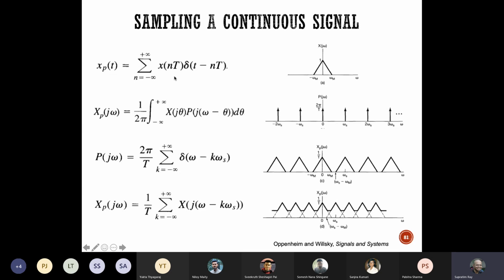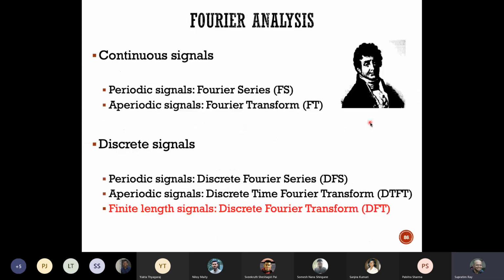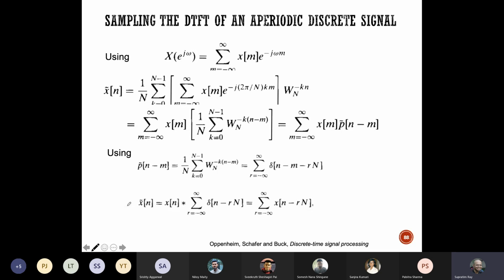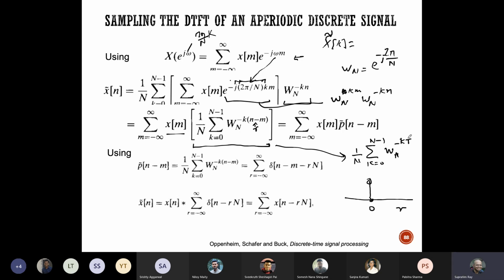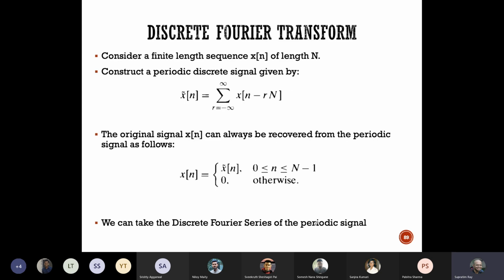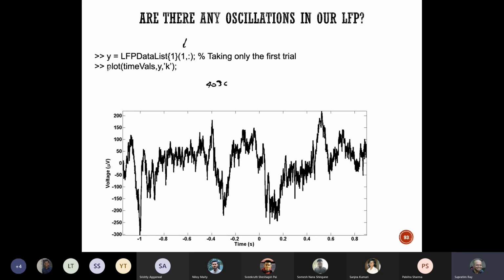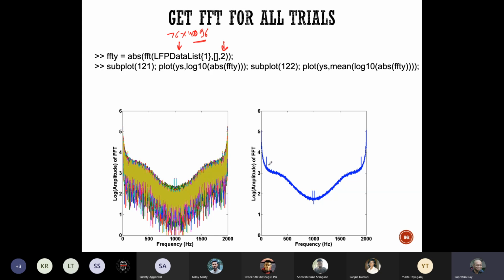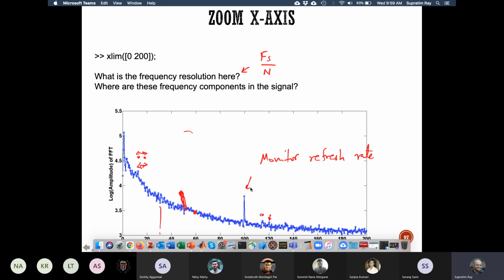Lecture 17, Neural Signal Processing Course (NS212), IISc Bangalore.